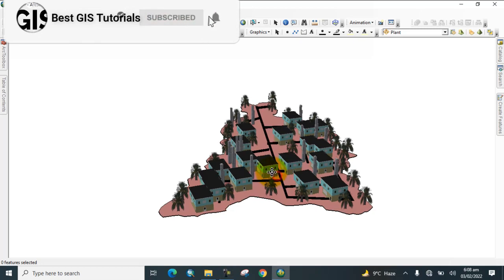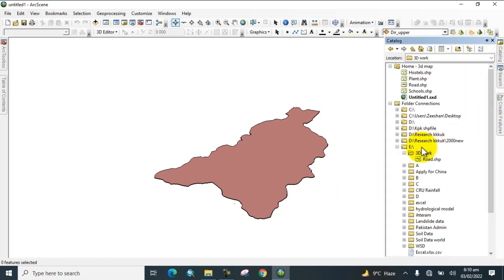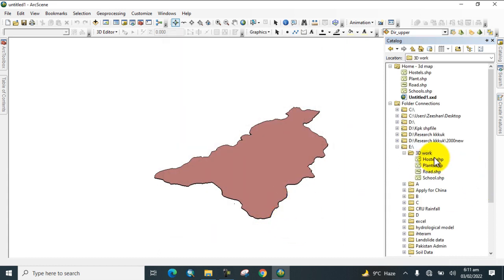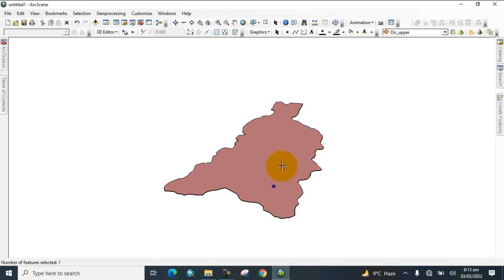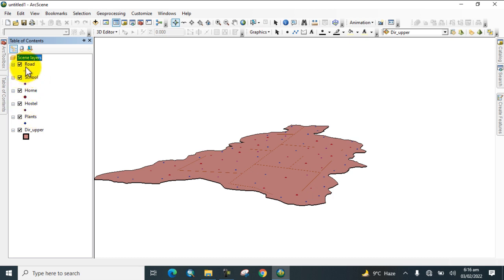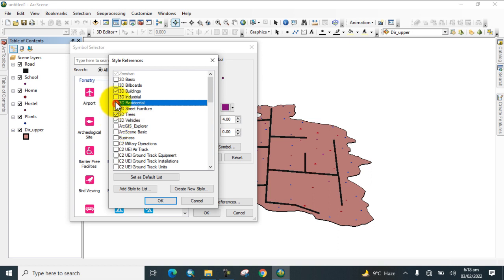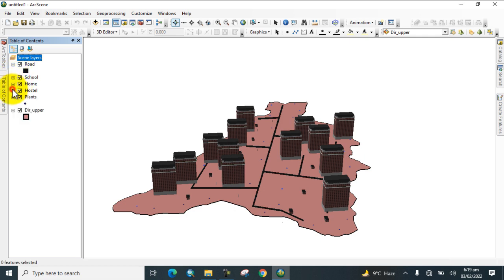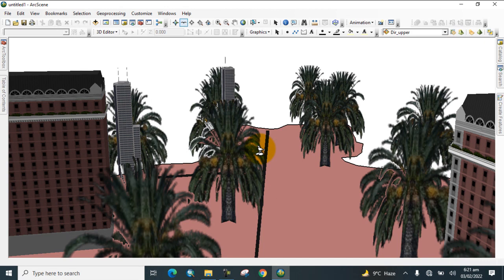How To Make 3D Buildings Map in ArcGIS/Arc Scene 10.5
Hello everyone In This Lecture You will Learn Advance Level of GIS Today We Work On How to Make 3D Buildings Map In ArcScene/ArcGIS 10.5
First We need a polygon shapefile of any area
then go to catalog and create different shapefile accordingly
Now you have create some multiple layers
After that start  The Editing and do digitization with these multiple layer
and save you edits and stop the editing
go to table of content and click on point
the new window dialog box is open go to style reference and check the 3D building and other 3D style reference which i show in tutorial
Now Change the style reference for multiple layer accordingly as i show in the lecture
Now you have to See on Your display a beautiful 3D buildings Map
This was So Easy Method
If You like the Video then drop on line for me in Comment section